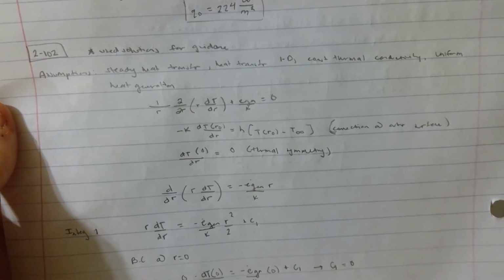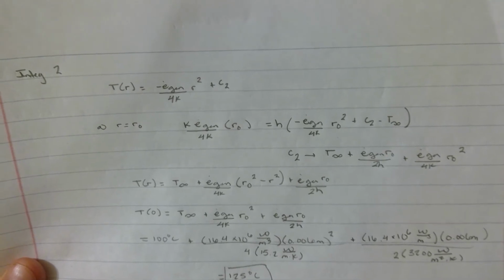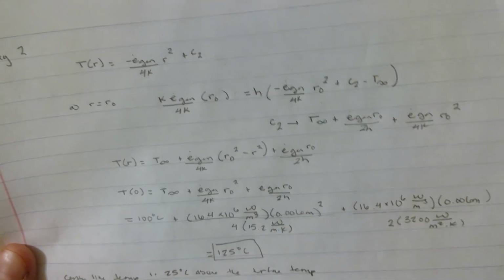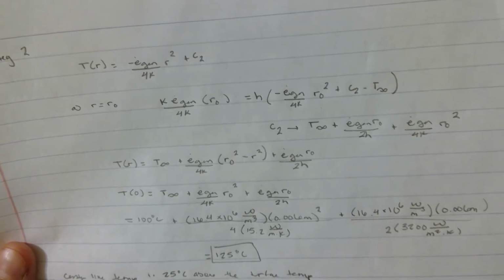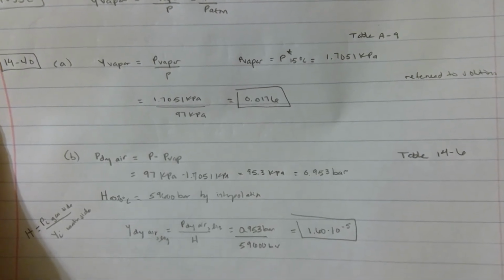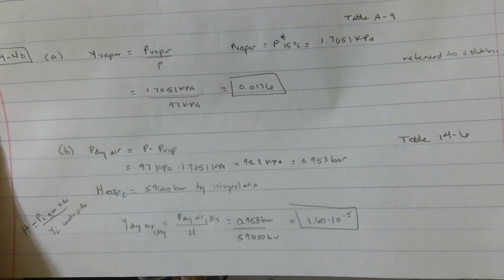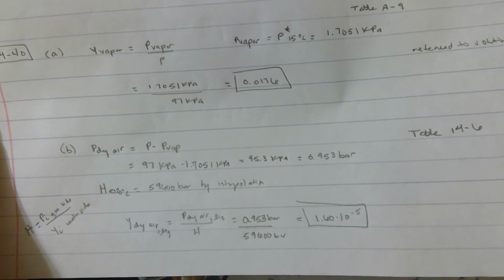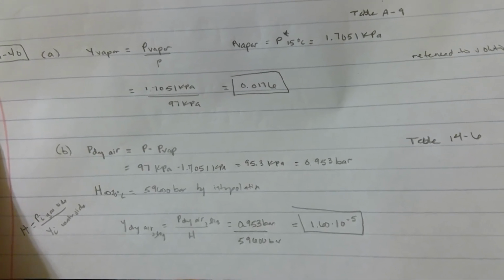Heat and Mass HW 2